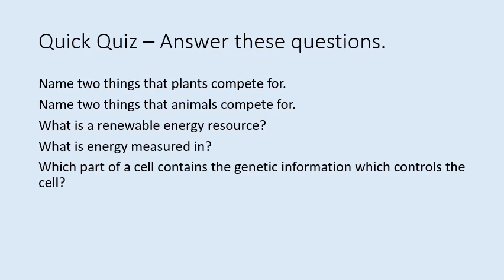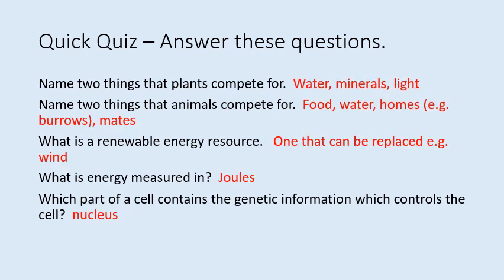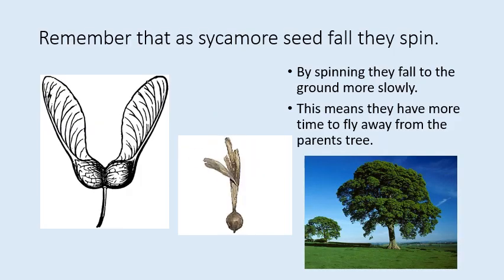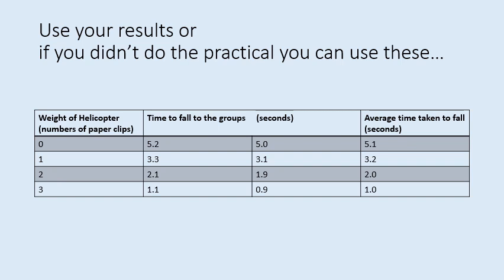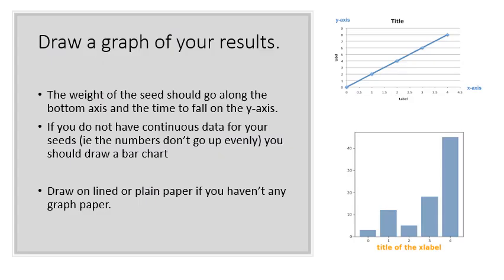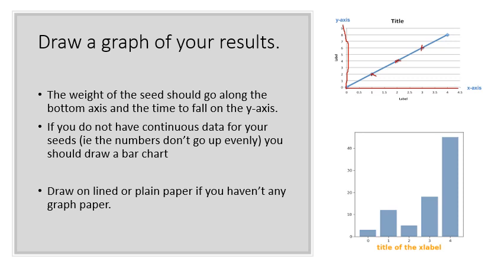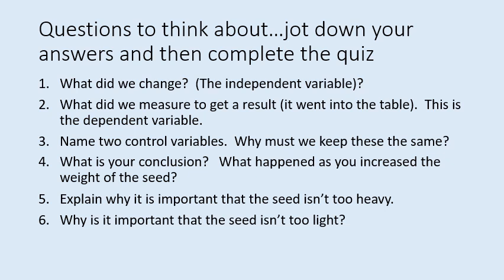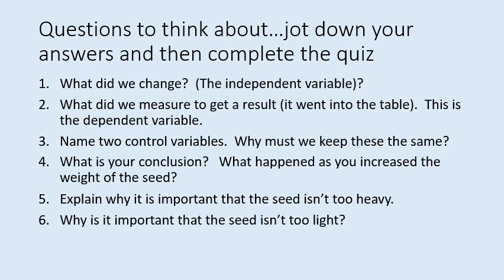Investigating Seed Dispersal Part 2: analysing data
Mrs. Bayliss gives instructions on how to analyse the data from the seed dispersal practical.